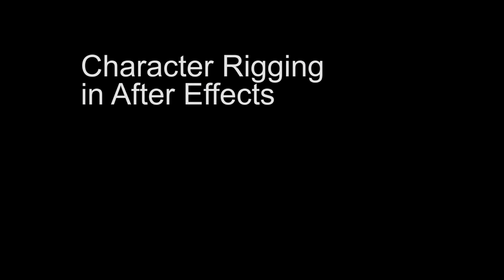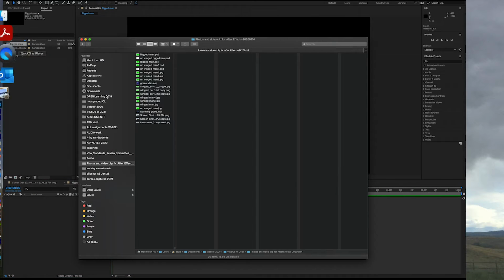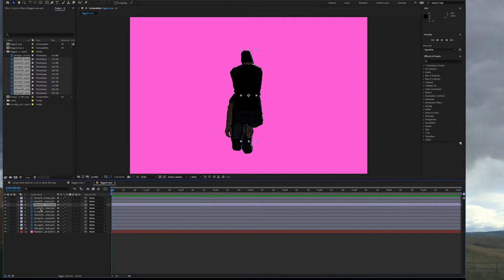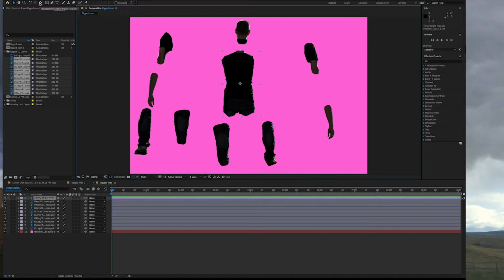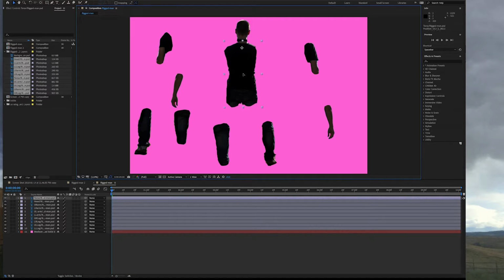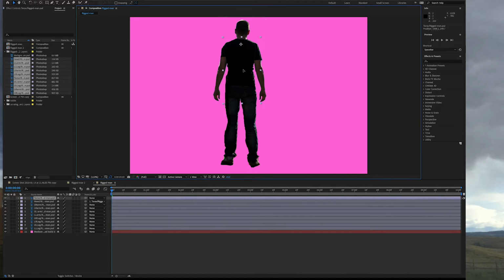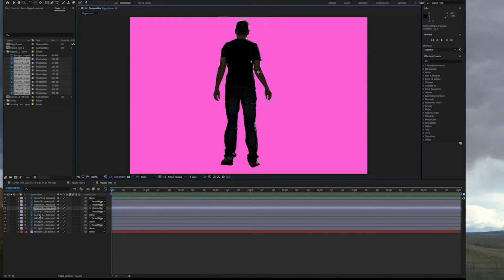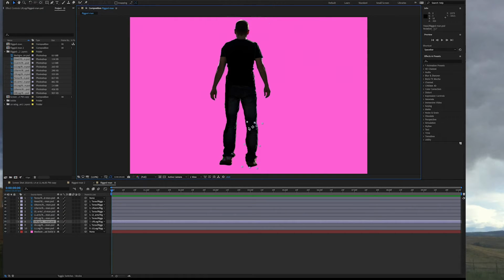Character rigging in AE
Simple character rigging in After Effects